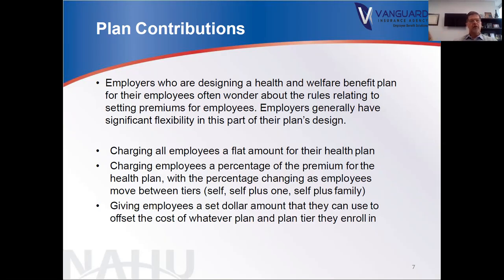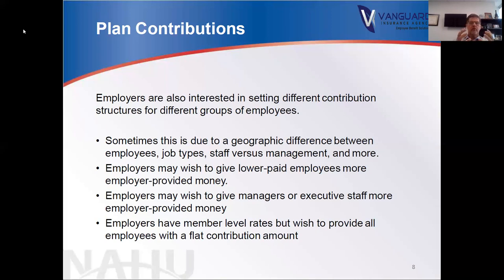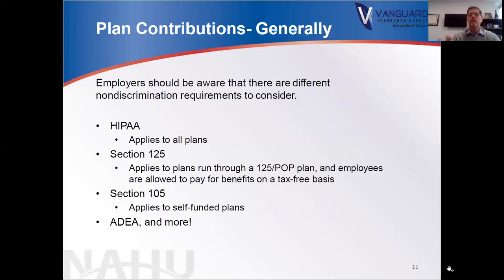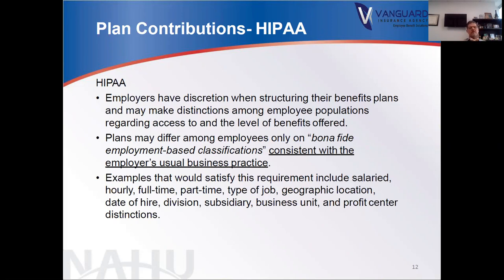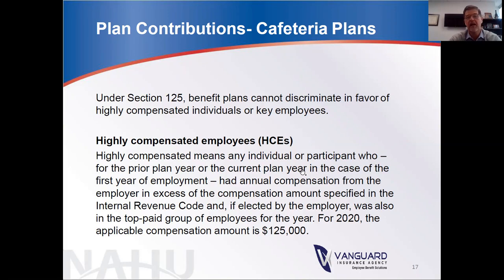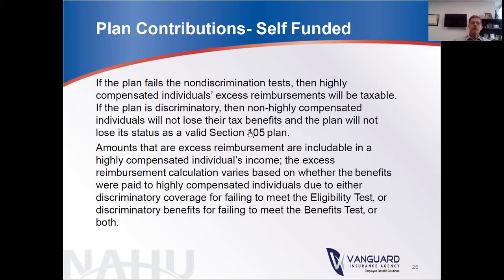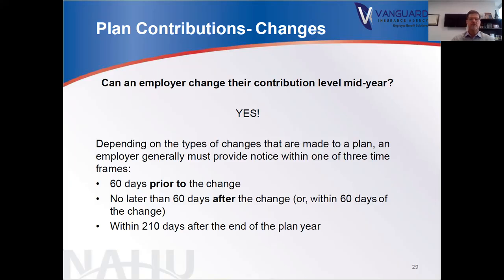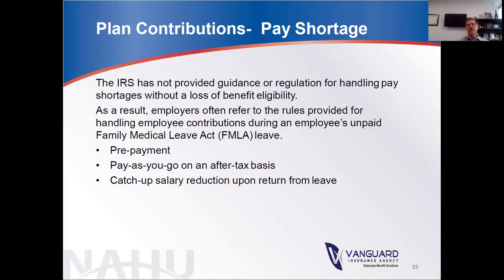Employer Contributions - All You Need To Know